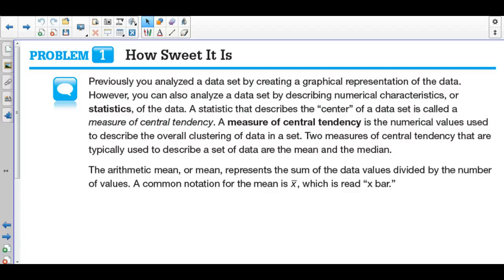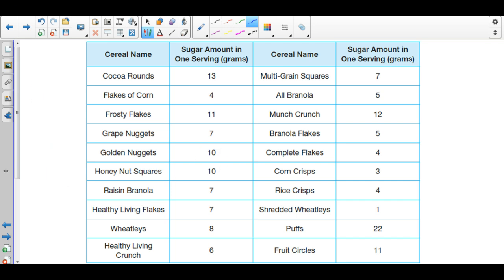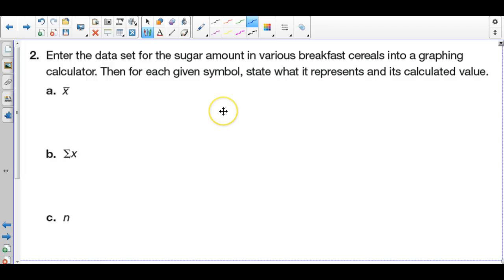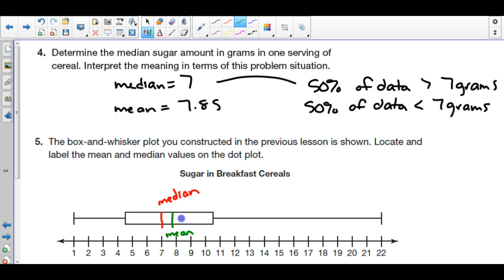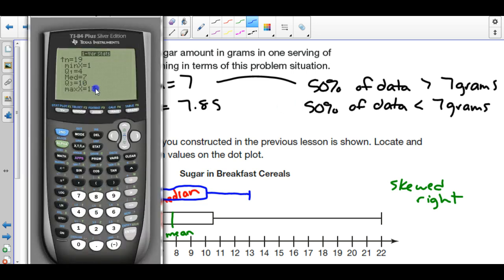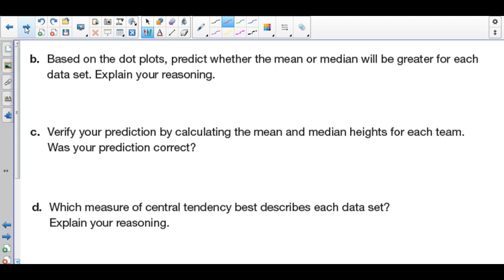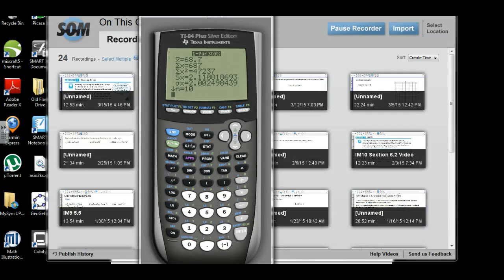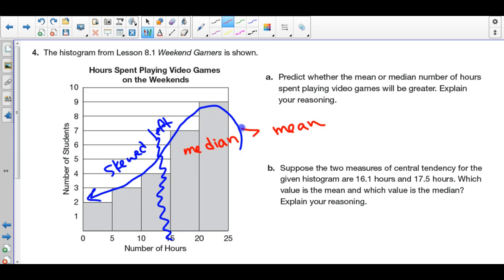IM9 Section 8.2